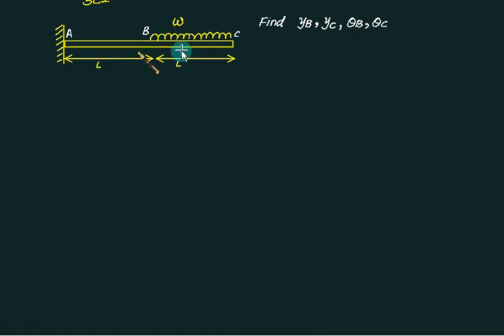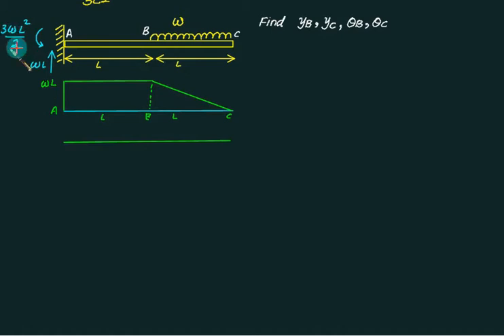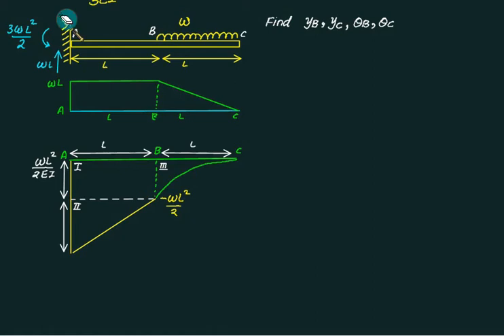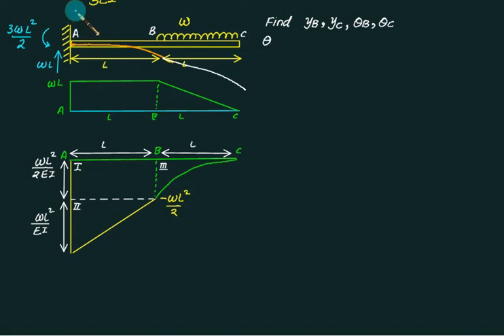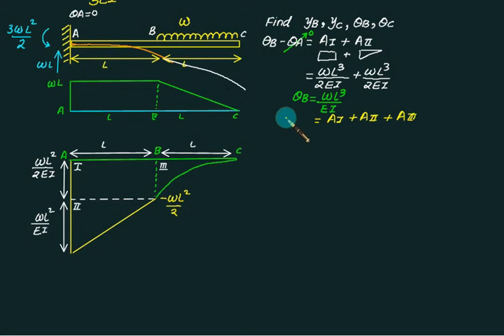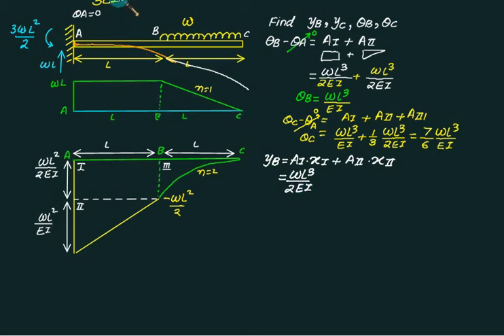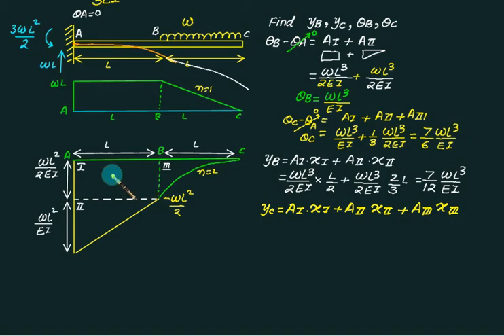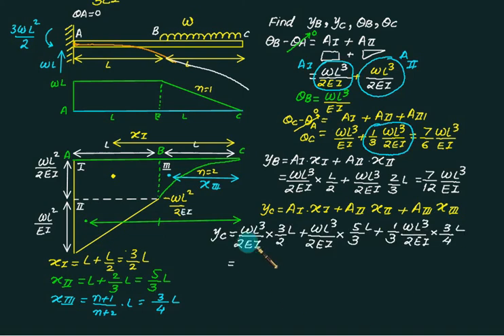08 Deflection Numerical I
In this video we will discuss five methods that can be used to predict how a beam will deform when loads are applied to it. These are the double integration method, Macaulay's method, the principle of superposition, the moment-area method, and Castigliano's theorem, which is based on strain energy. Introduction to different types of methods used in deflection.
Deflection Numerical